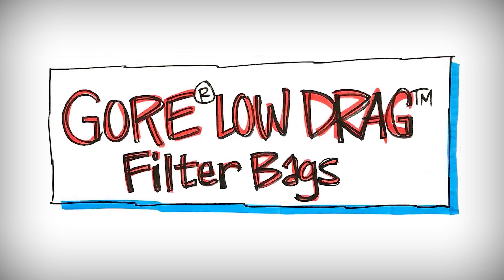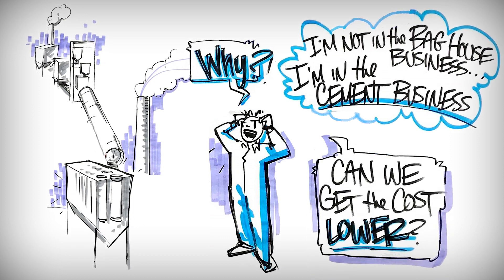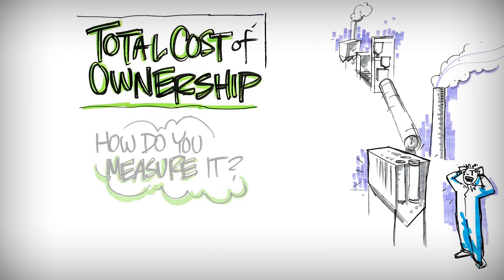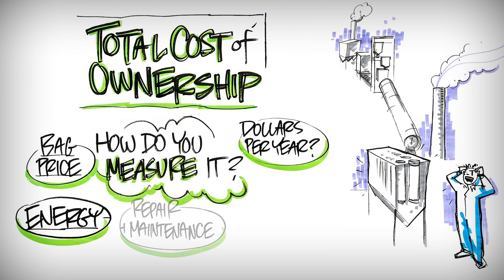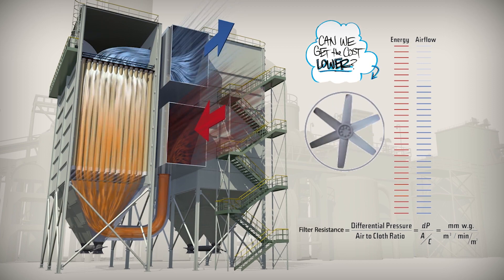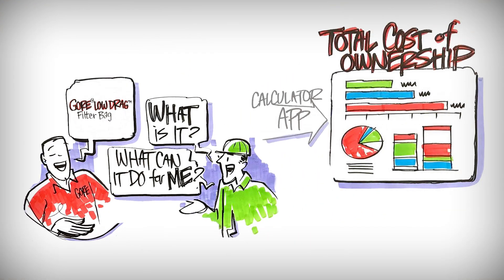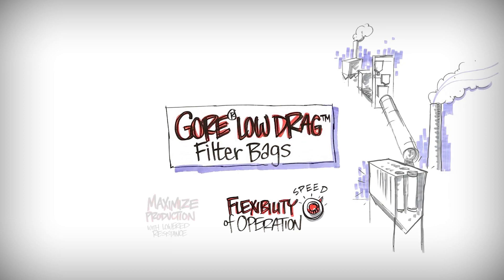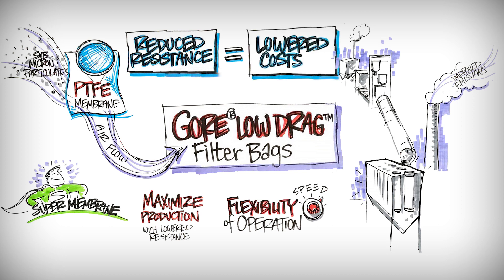Cement Industry: GORE® LOW DRAG™ Filter Bags enables costs reduction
Watch this quick video to learn the many benefits that GORE® LOW DRAG™ Filter Bags have to offer. More importantly, learn how Gore LOW DRAG Filter Bags can help you reduce your costs while simultaneously help you meet your environmental compliance.